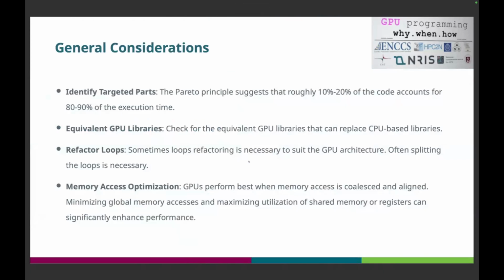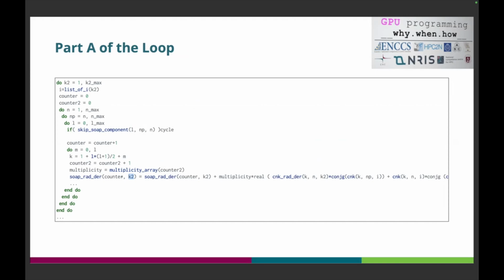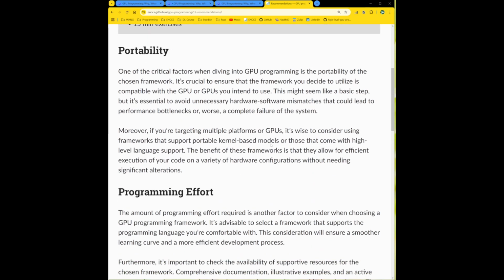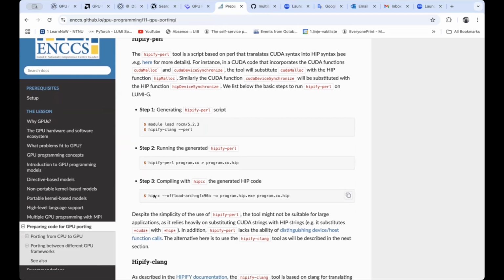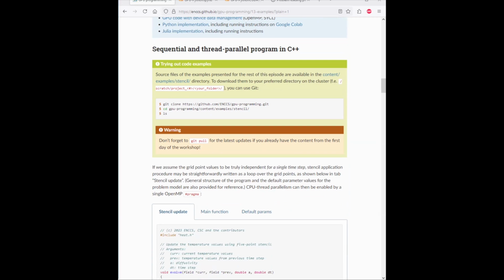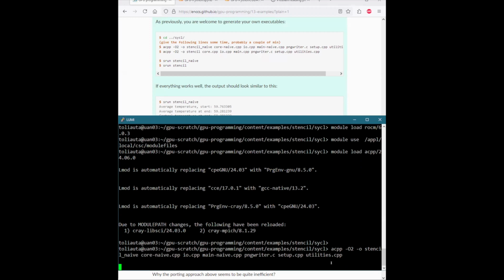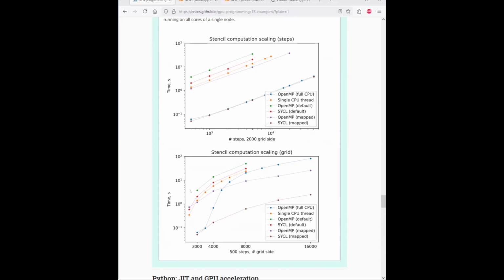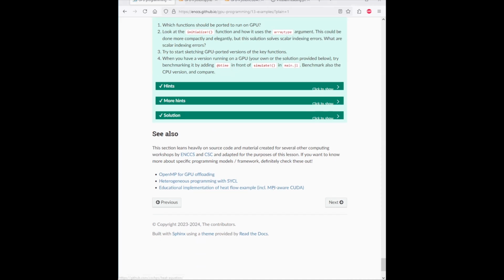GPU programming – When. Why. How. (Day 3)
This workshop is based on a multilateral collaboration between GPU programming specialists from the Nordic countries. It is meant to help both software developers and decision-makers navigate the GPU programming landscape and make more informed decisions on which languages or frameworks to learn and use for their projects.

This workshop is covering basic aspects of GPU programming concepts and models including:

- GPU hardware and software ecosystem
- GPU programming concepts & models
- Directive-based models (OpenACC, OpenMP)
- Portable kernel-based models (Kokkos, OpenCL, SYCL, etc.)
- Non-portable kernel-based models I (CUDA, HIP)
- High-level language support (Python, Julia)
- Multi-GPU programming with MPI
- Preparing code for GPU porting
- Hand-on examples